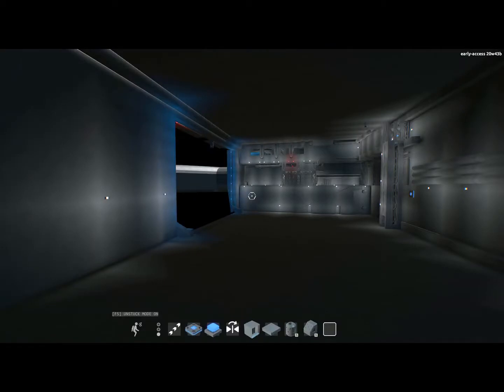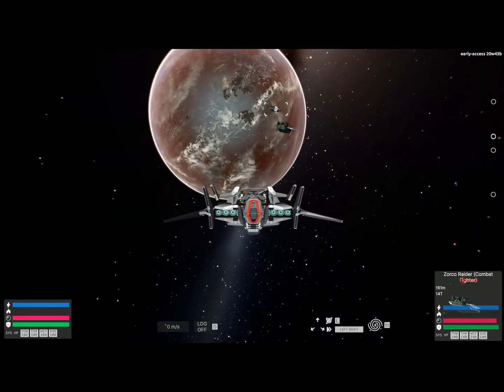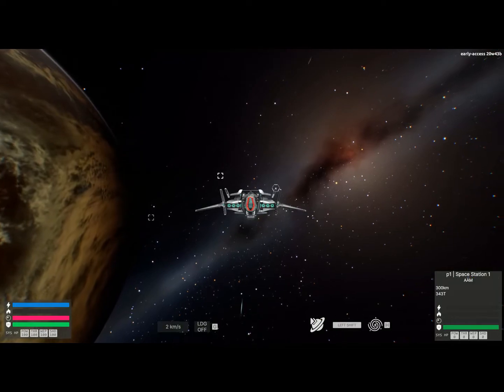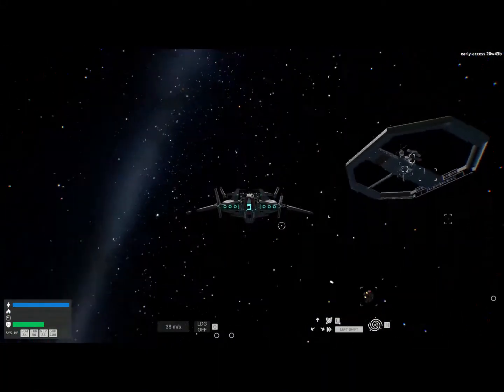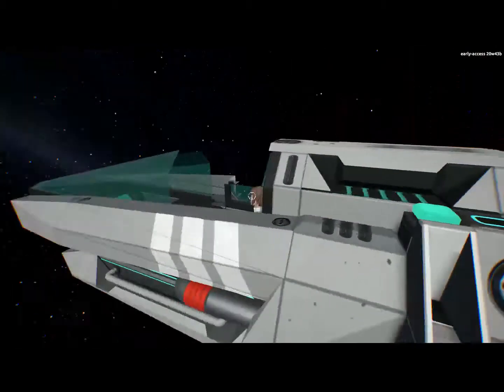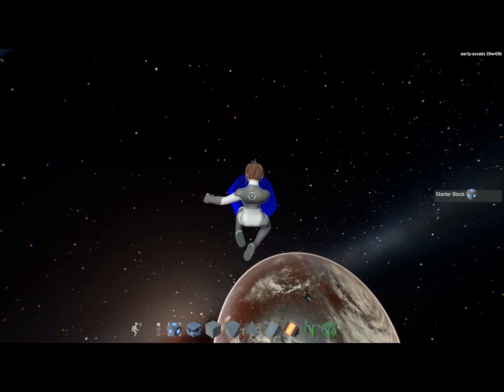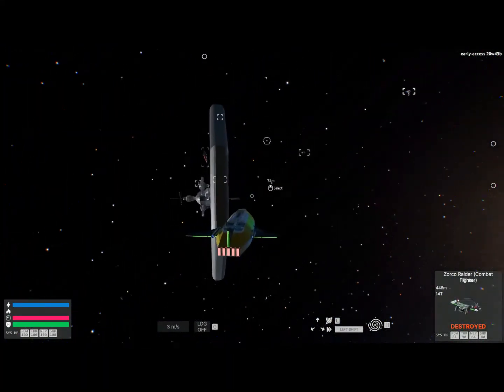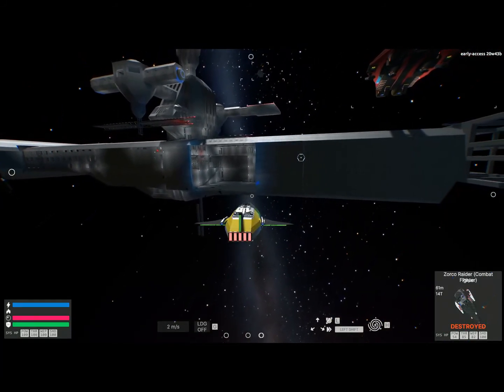Starship EVO EP5 Hierax Heavy Star Fighter Review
Hierax Heavy Star Fighter Review